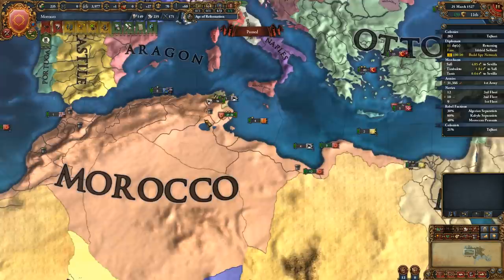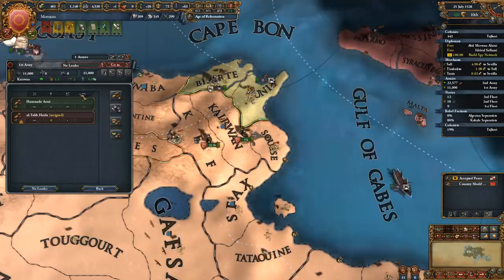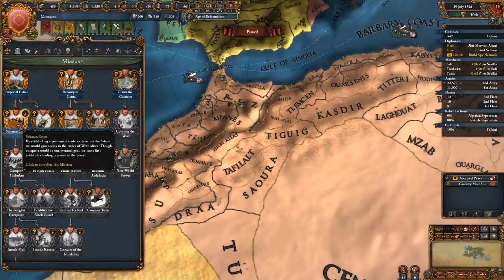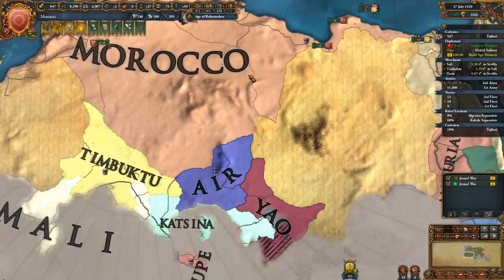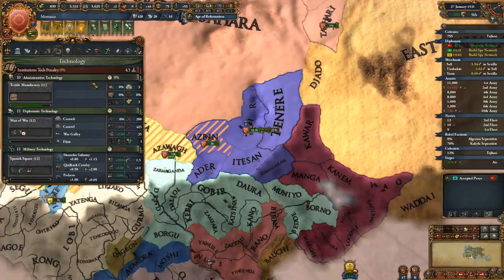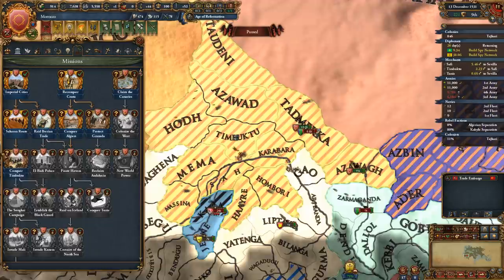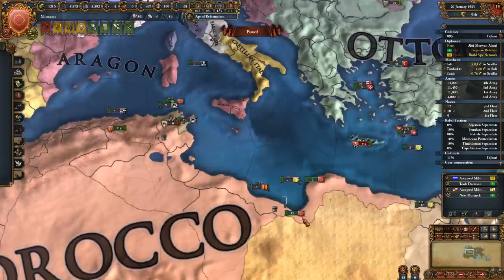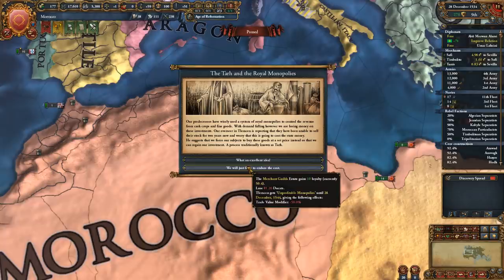Let's Play Europa Universalis IV -- Morocco -- Part 6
Let's play some Europa Universalis IV as the nation of Morocco with Golden Century! In this campaign, we aim to get the "Sudanese Expedition" achievement, conquering the entire Niger and Sahel regions!

❕ this channel is intended for mature audiences.